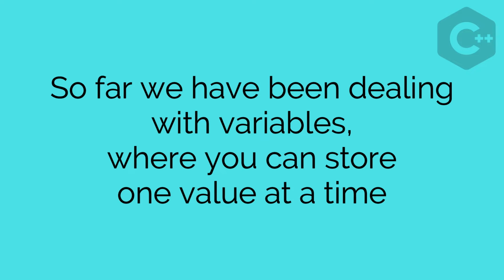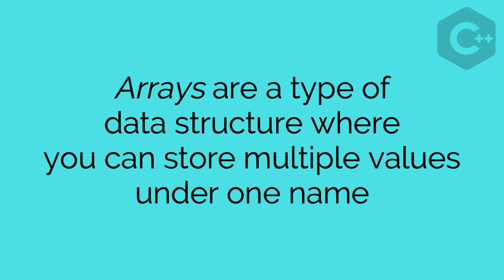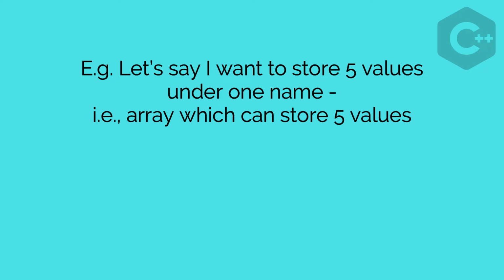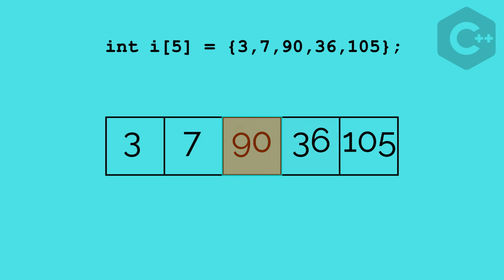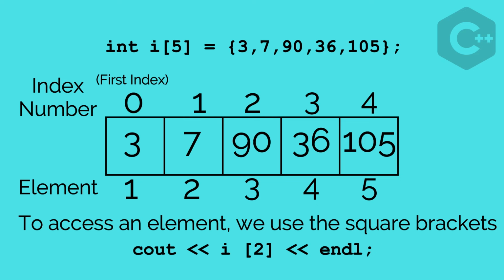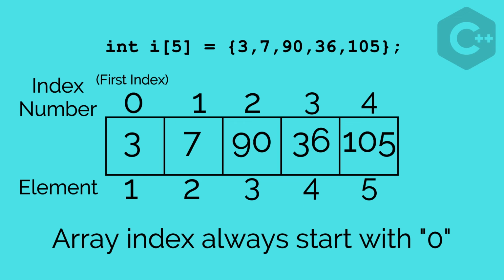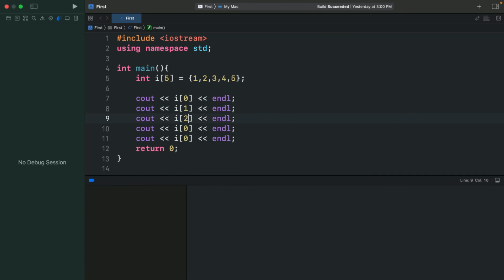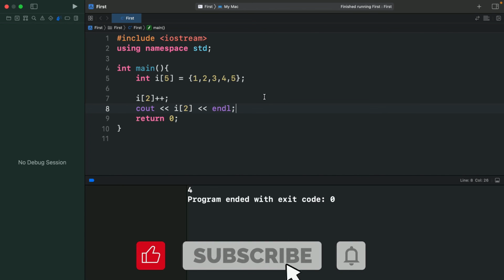#31 Arrays Introduction | C++ Beginner to Advanced | INIT Tech Labs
Learn what are arrays and why are they used so widely.